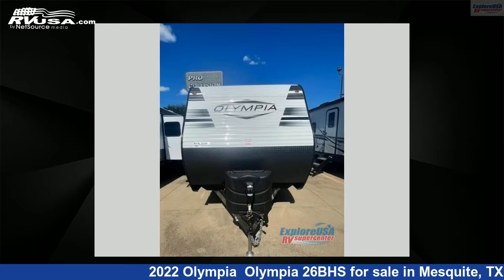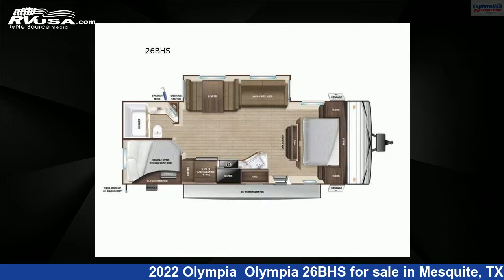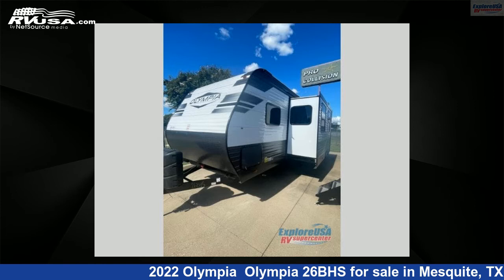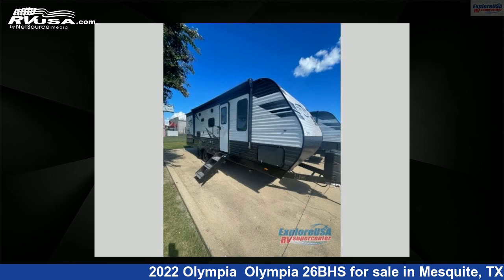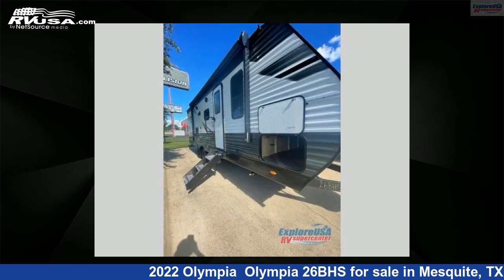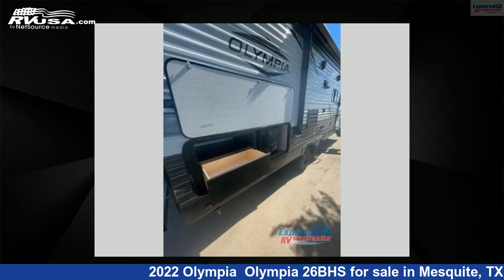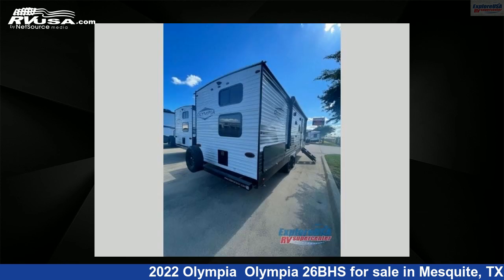Incredible 2022 Olympia Travel Trailer RV For Sale in Mesquite, TX | RVUSA.com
This 2022 Olympia Olympia 26BHS is a Travel Trailer RV. It is located in Mesquite, TX 75150 and is offered for sale by ExploreUSA RV Supercenter - DALLAS, TX. This New Olympia Is 30' 0" in length and features 1 slideout, a MIDDLEBURY interior, sleeps 8, Slideout, and 48 gal fresh water capacity..